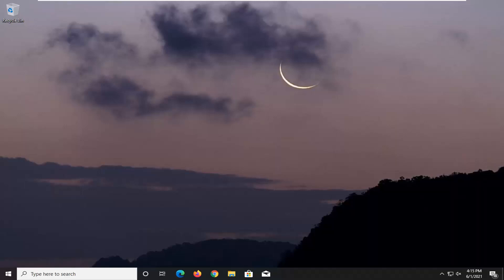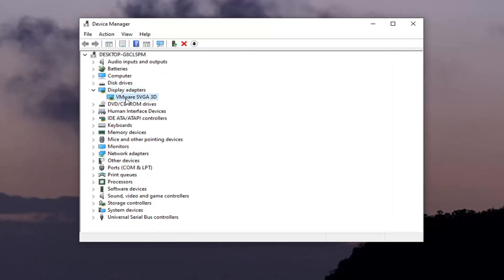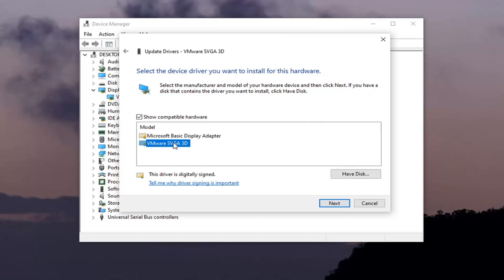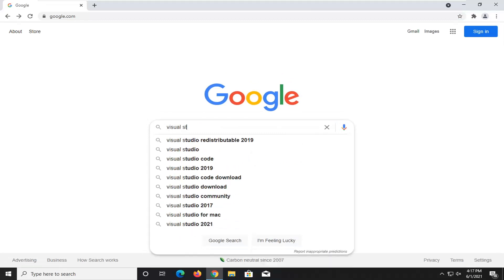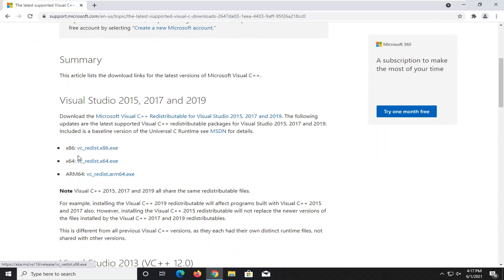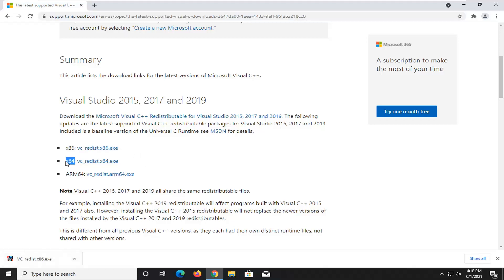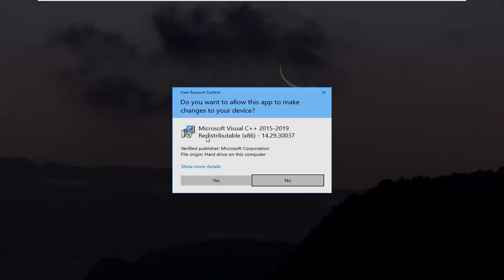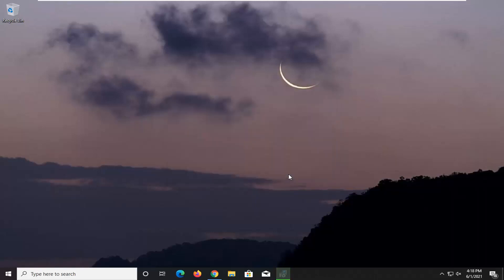Biomutant Crash Fix on PC | (Biomutant Crashing Fix) | (Biomutant Low End PC Fix)